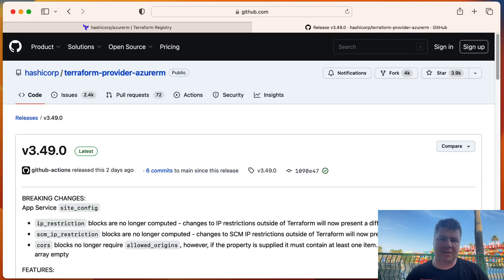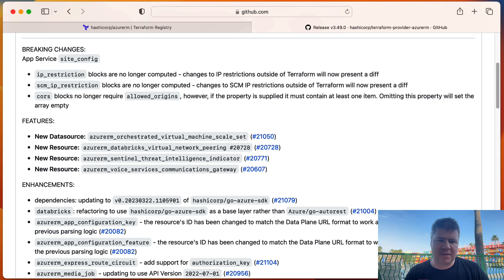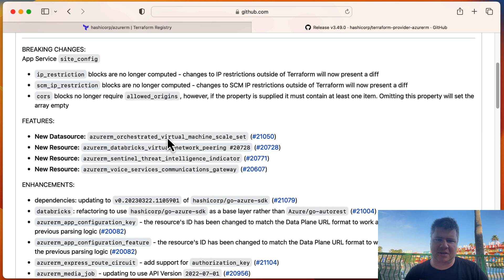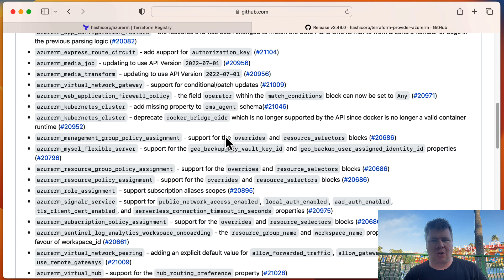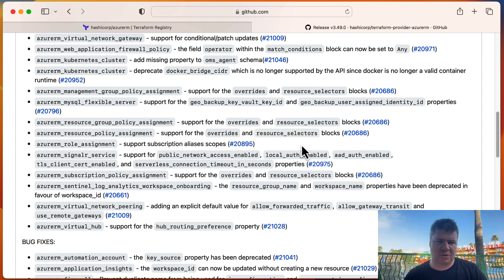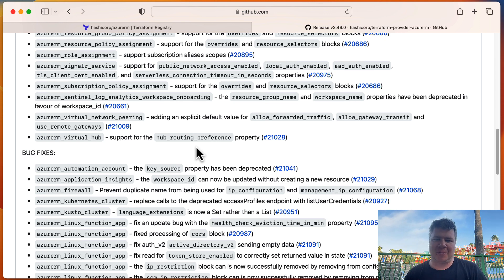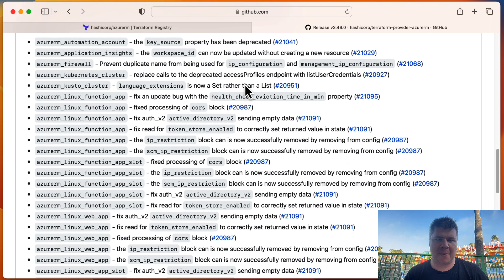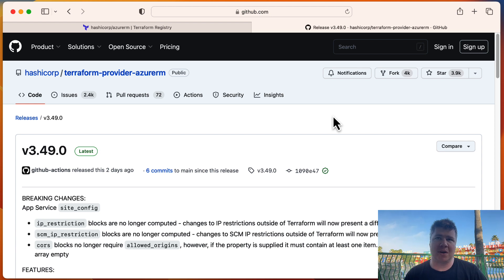Azure Terraform Provider v.3.49.0 Release Review 3/24/2023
We'll go through the release notes of v3.49.0 of everybody's favorite Terraform provider: azurerm!

Highlights:
1. BREAKING CHANGES: App Service IP Restrictions
2. Policy Assignment support for overrides and resource selectors
3. AKS support for OMS agent